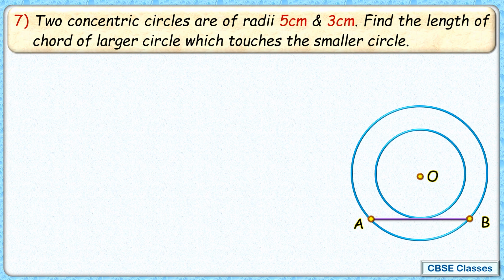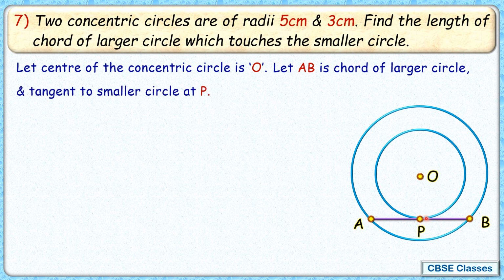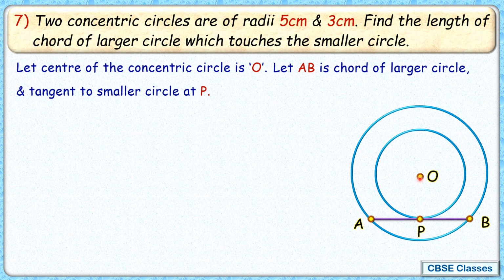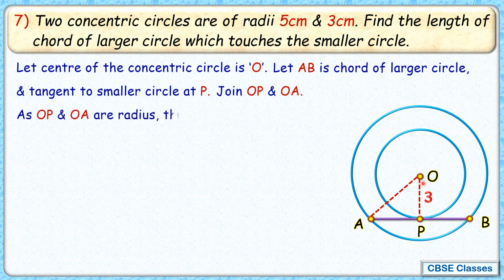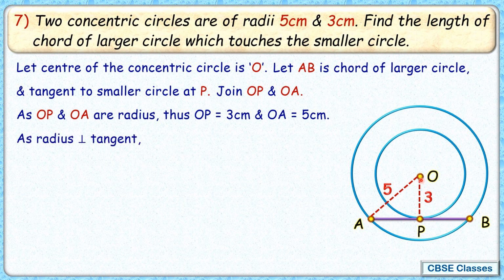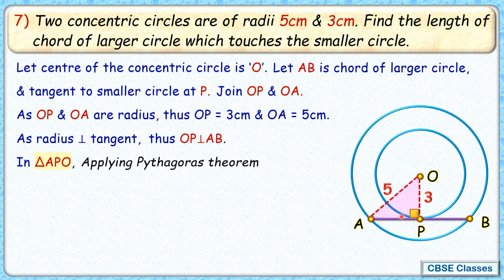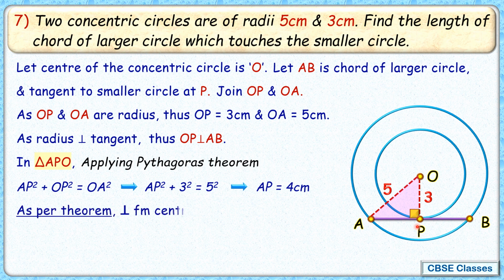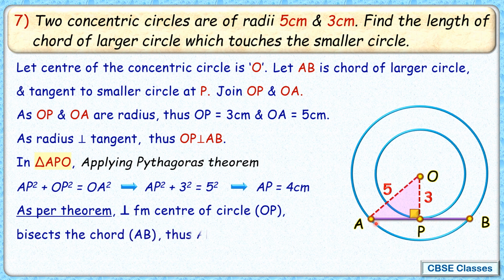Ex:10.2 - Q.7) Two concentric circle are of radii 5cm and 3cm. Find length of chord of larger circle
CBSE Class 10 Maths 📐✏️  | Chapter 10: Circles ⭕ | NCERT Solutions  |  Ex: 10.2

7) Two concentric circles are of radii 5 cm and 3 cm. Find the length of the chord of the larger circle which touches the smaller circle.

In this video, we cover NCERT Solutions for CBSE Class 10 Mathematics Chapter 10 — Circles, explained in a clear and step-by-step method to help students understand concepts easily and solve questions confidently.

This chapter focuses on important circle theorems, especially tangent properties, which are frequently asked in board exams.

Number of tangents from a point

Theorem: Tangent at any point of a circle is perpendicular to the radius

Length of tangents from an external point

Understanding circle theorems easily

Practice along with the video to strengthen your geometry concepts and score better in exams 📘✏️.